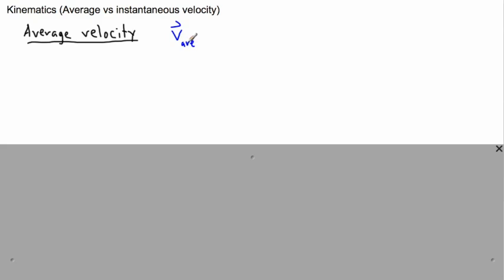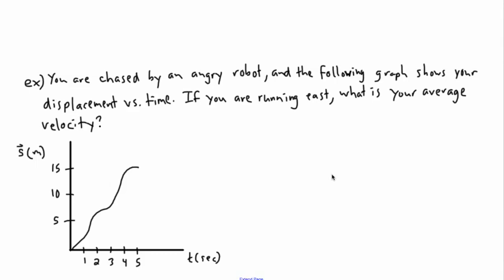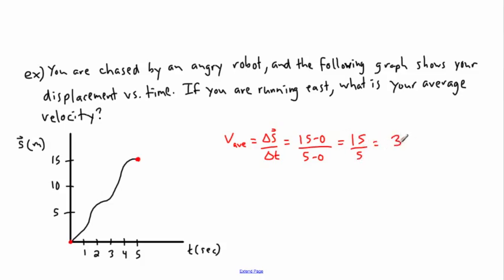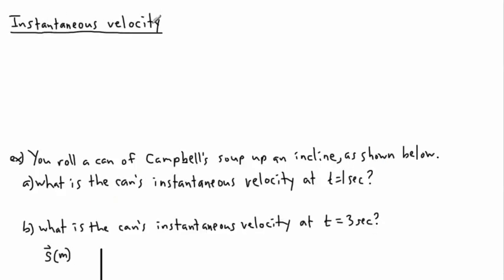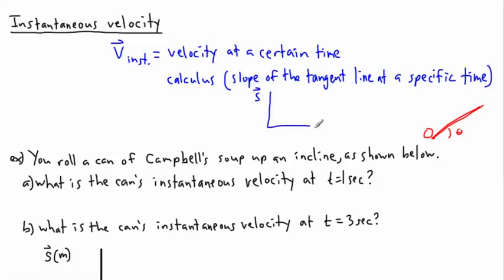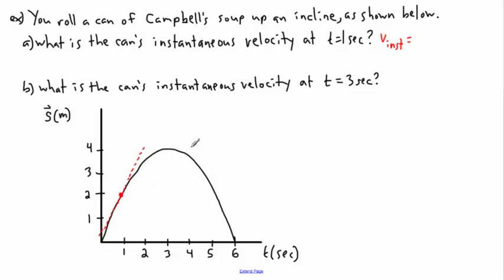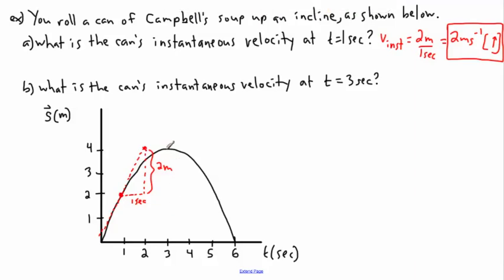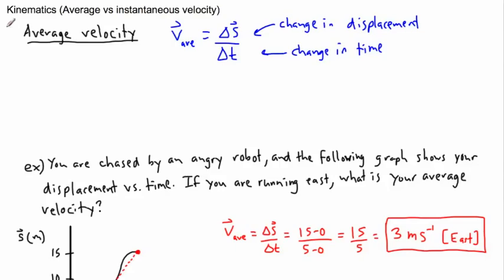Kinematics - velocities - (IB Physics, AP, GCSE, A level)